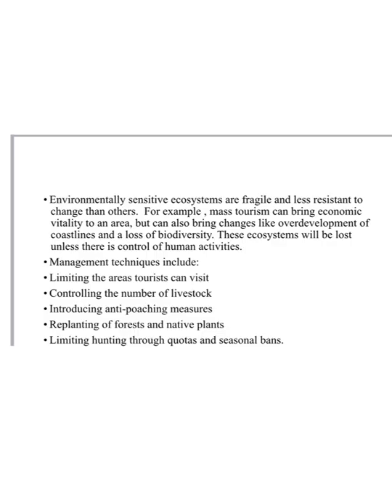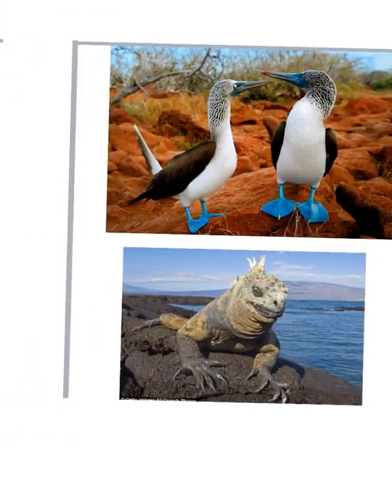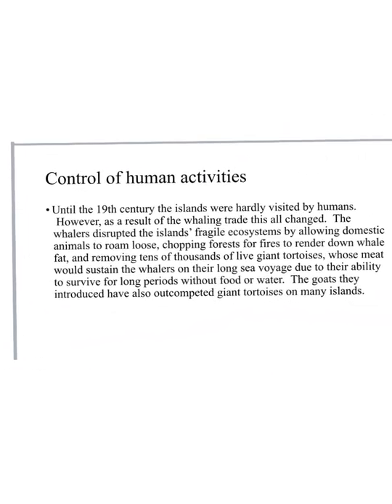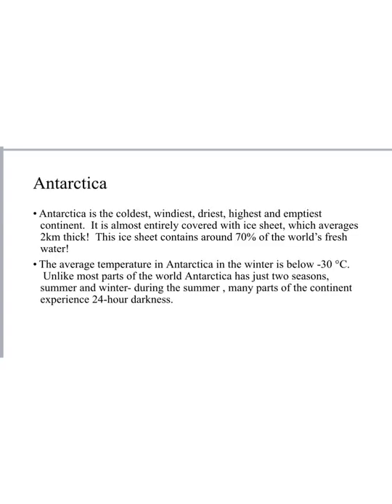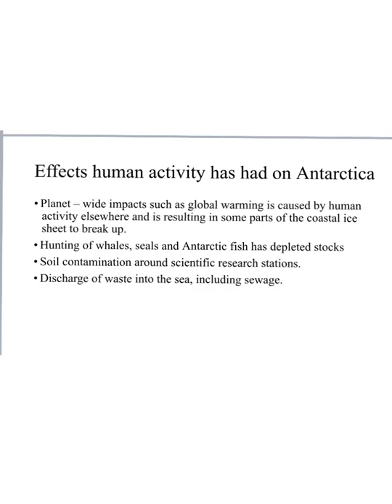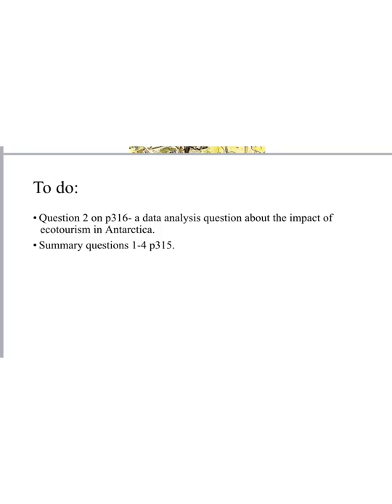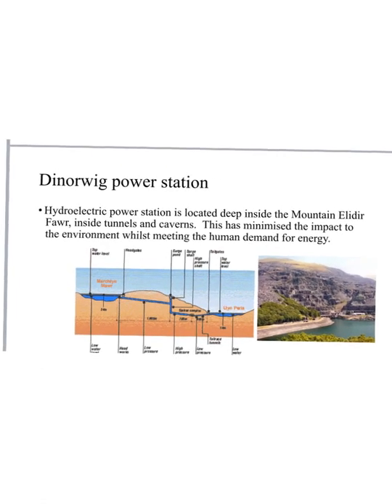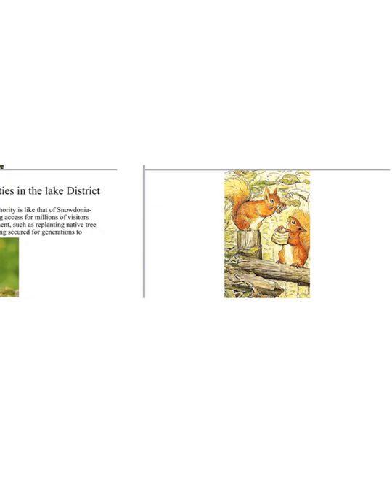A Level Biology OCR Populations and Sustainability lesson on Sensitive ecosystems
The A Level Biology OCR lesson covers Antarctica, the Peak district and the Galapagos Islands